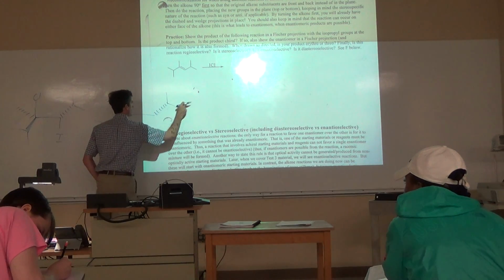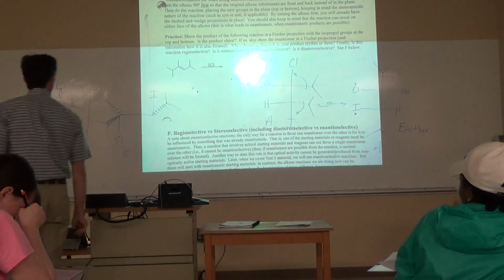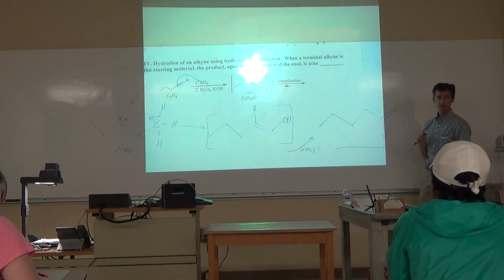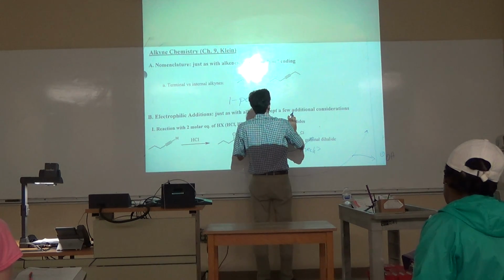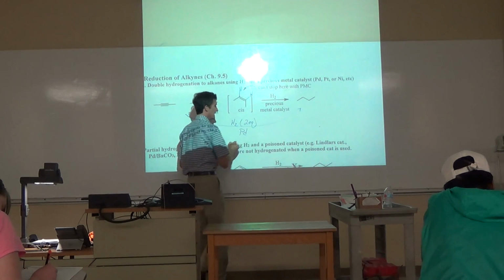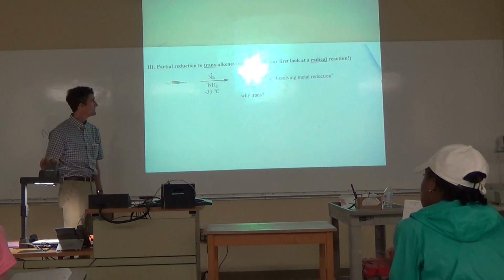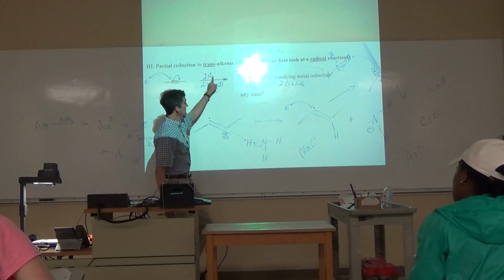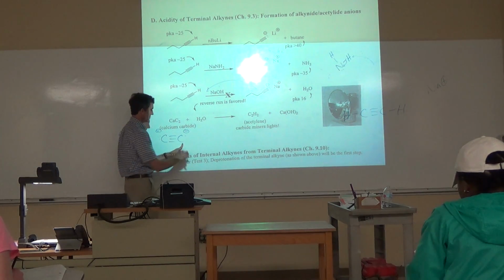Organic I_June6_Finish Test 2 Material